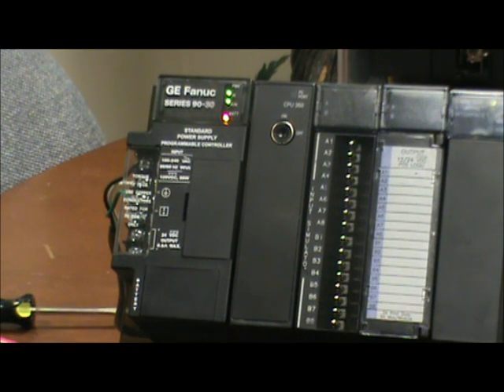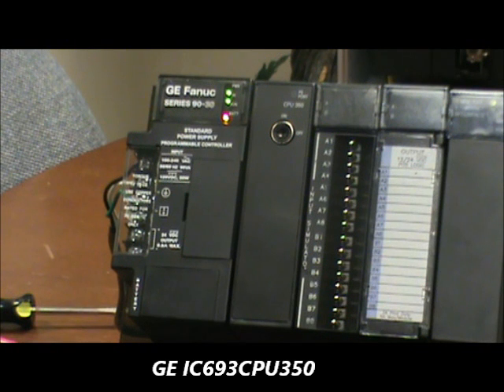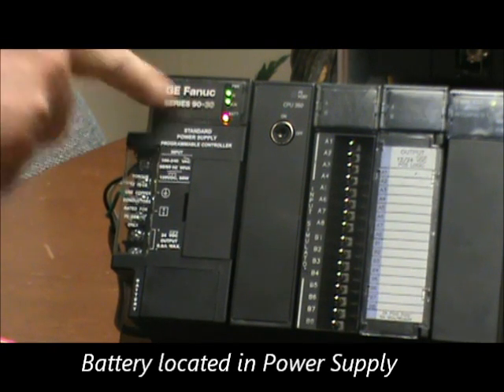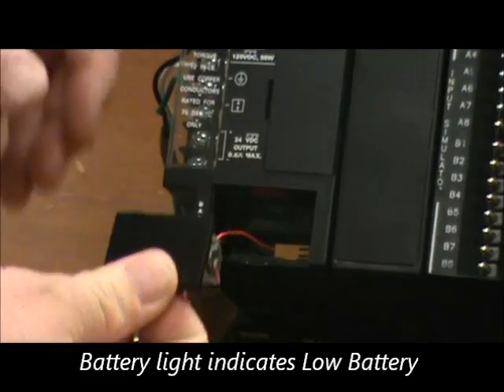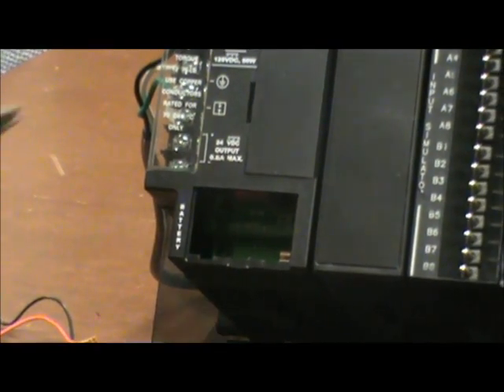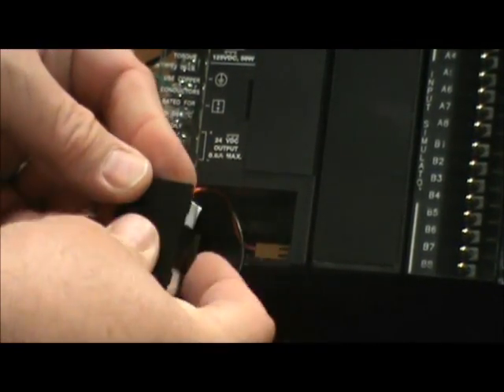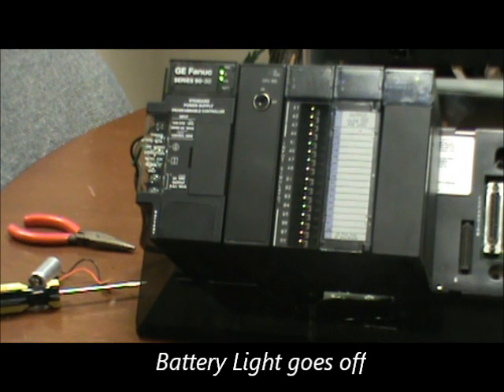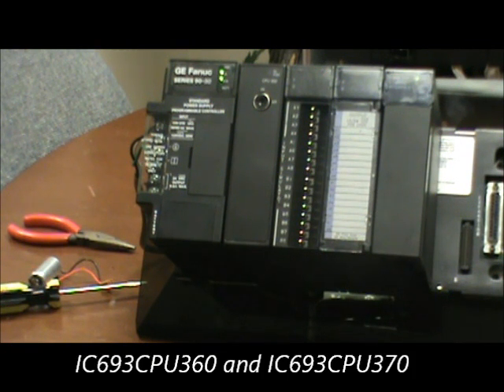How to Change the Battery in a GE IC693CPU350 CPU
Qualitrol International's PLC Engineers share valuable technical knowledge on how to support a GE IC693CPU350 CPU.  This video shows you how to change the system battery.  to learn more.